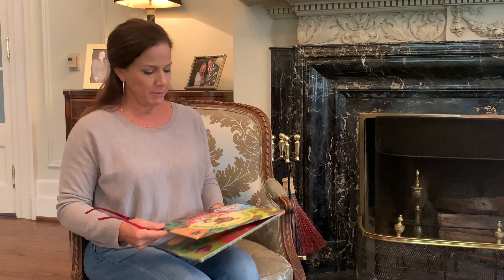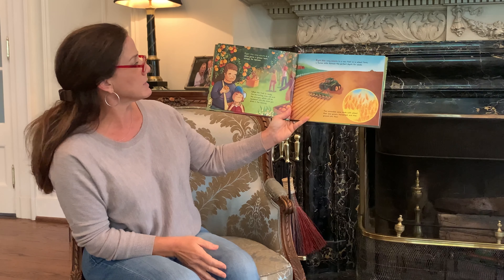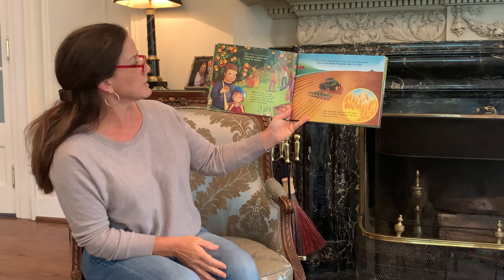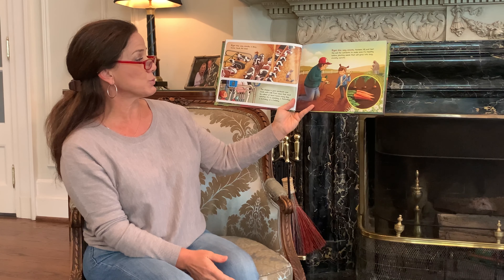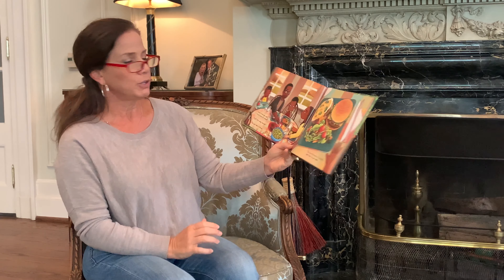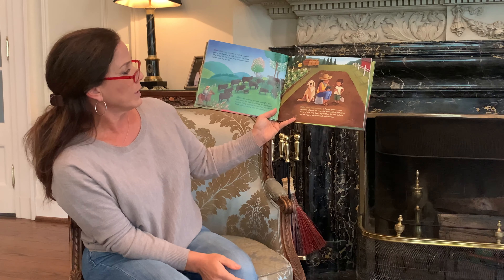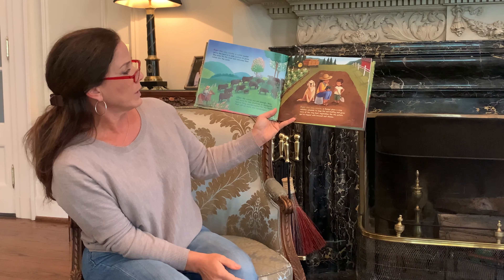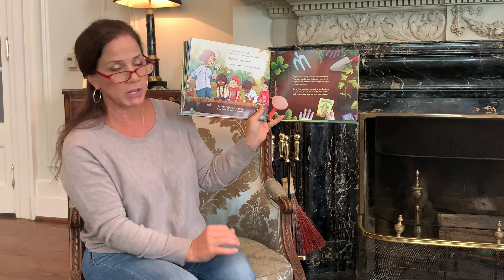Right This Very Minute: A Table-to-Farm Book About Food and Farming, By Lisl Detlefsen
Read by Maria Lee in celebration of Tennessee Ag Literacy Week 2020, with permission from Feeding Minds Press